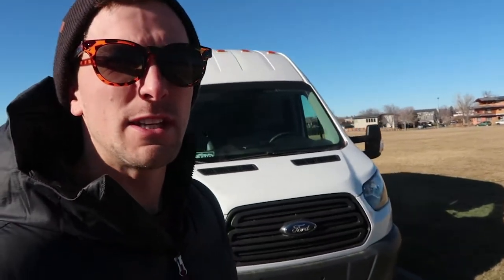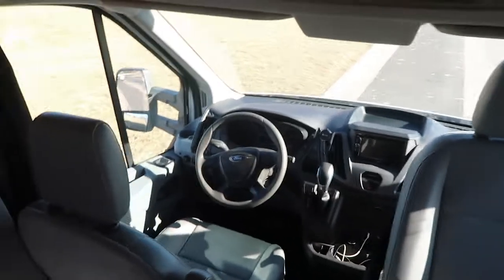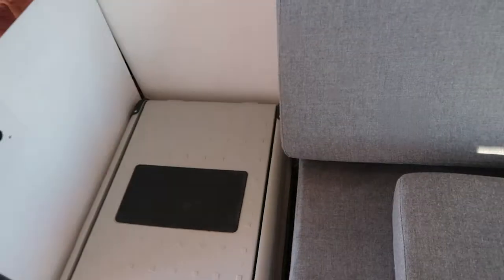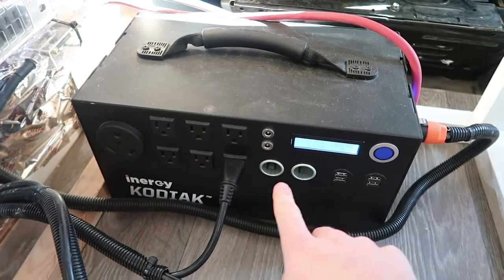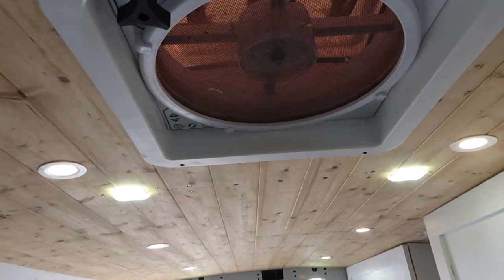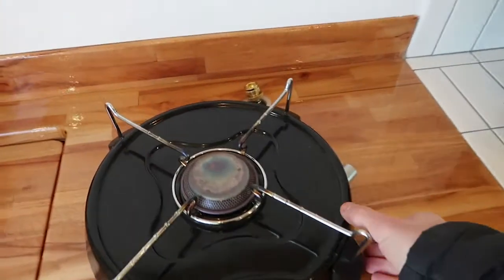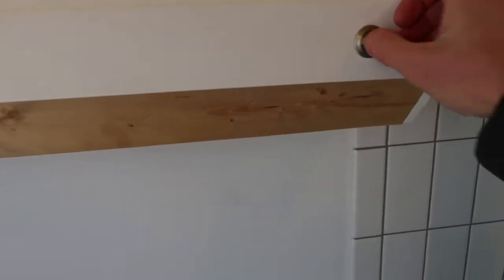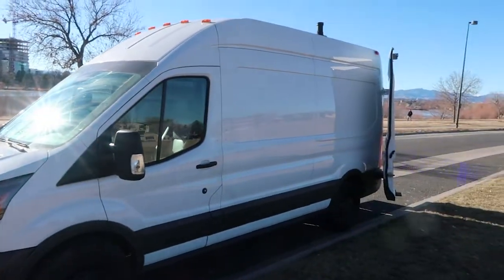Van Build / Walk Around